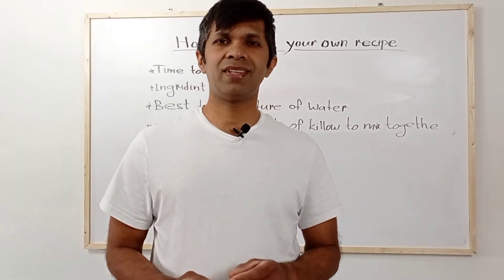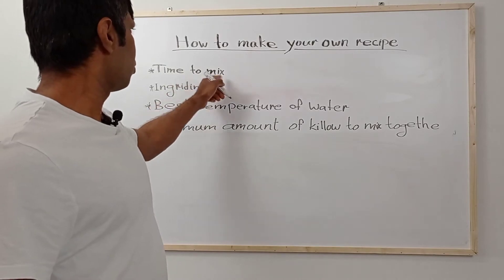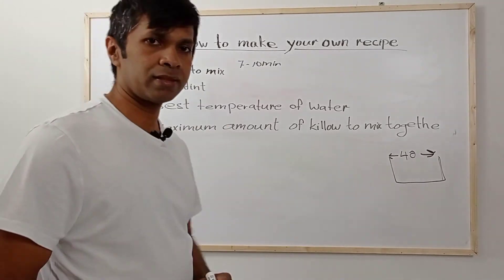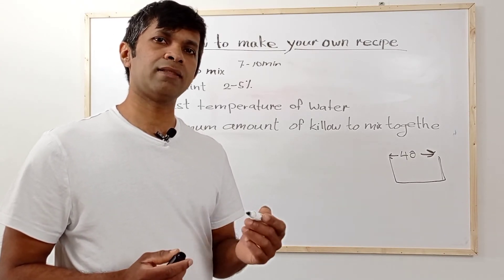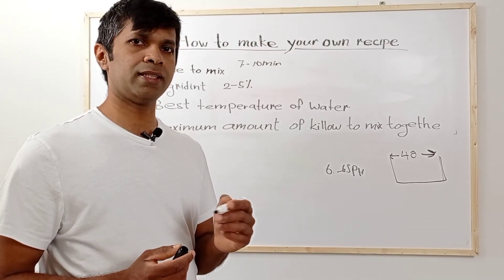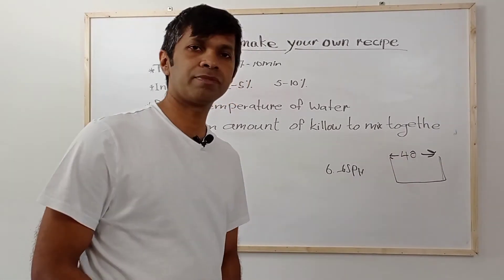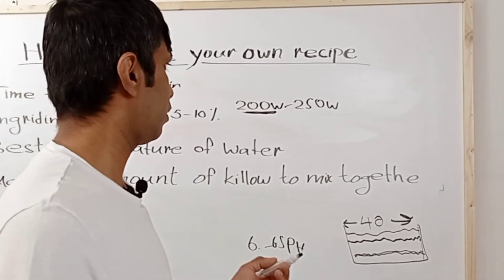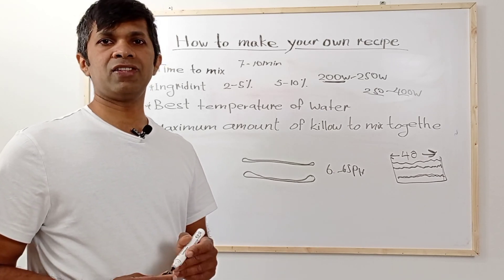pizza tutorials 5 [English] how to make your own recipe for pizza - seylon Pizza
in this video I will explain how to make your own recipe because most pizza makers to make recipe they have to ask information from other pizza makers. some times you need to pay for them. and some one even if you paid for them will not give you accurate information so I present most important things who needs to make recipe thanks.